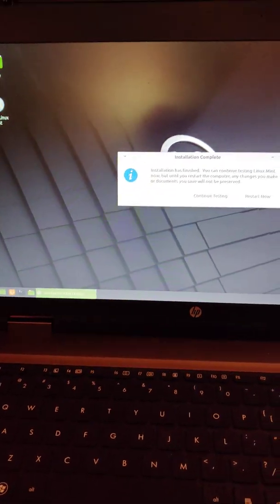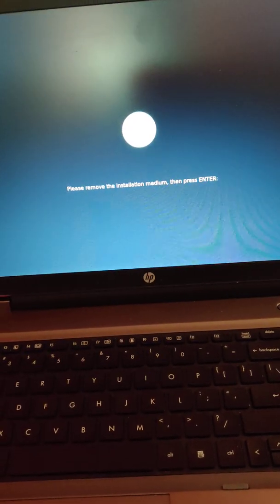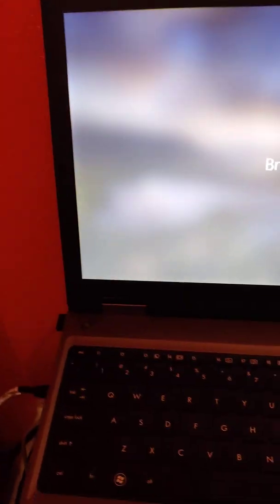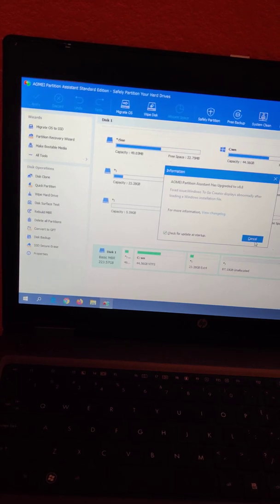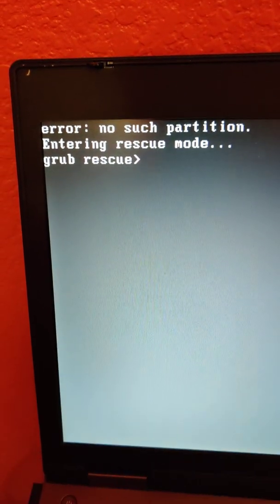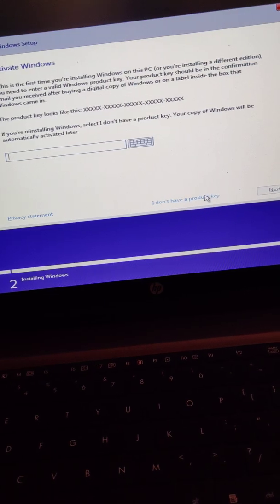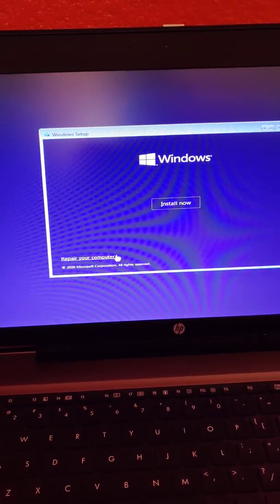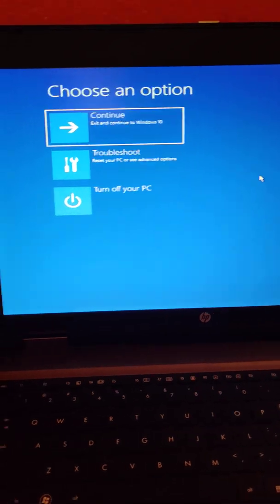delete linux partition and windows fails to boot how to fix mbr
Scenario..you are curious about Linux and install Linux alongside windows..but now wish to return to windows only or maybe try another flavor of linux...however windows fails to boot and you get a GRUB error. Here is your solution!!